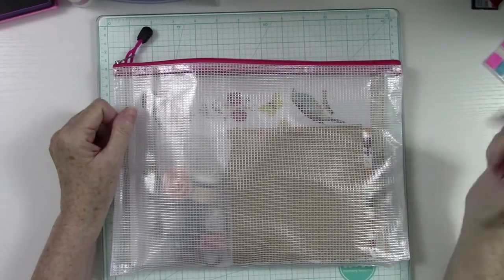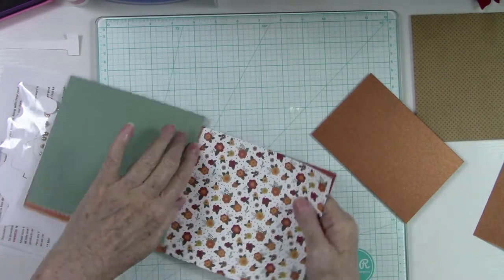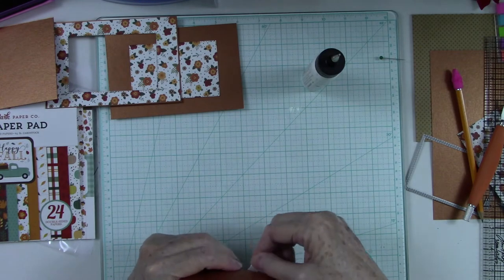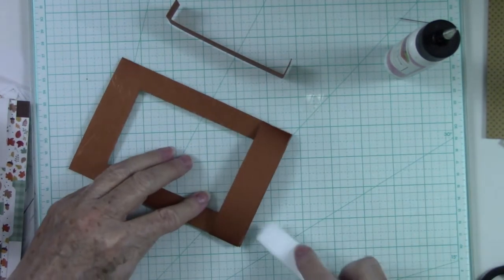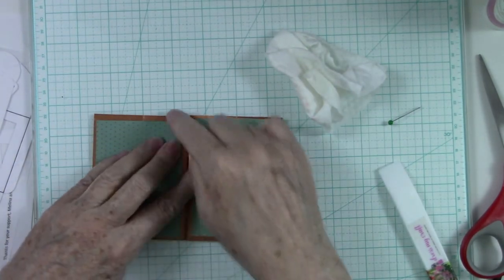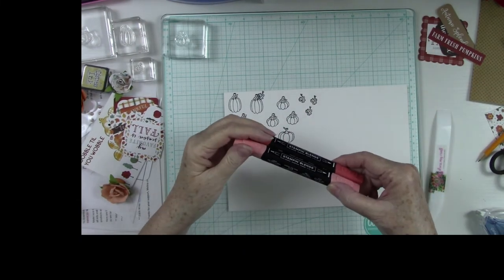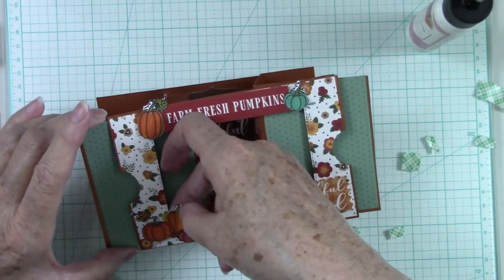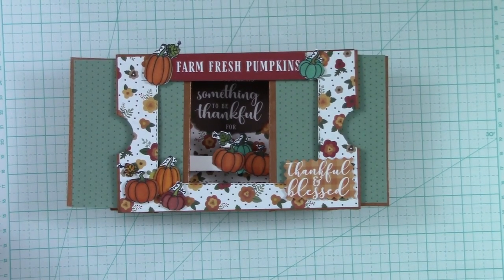Theater Stage Fold Card Fall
Products used to make this card:
October E Club Kit

STAMP SETS:
Maymay Made It
 Howdy Pumpkin

DIES:
Stampin’ Up
   Rectangle Stitched Dies

Measurements:

Card Base  From a 12” x 12” sheet of heavy cardstock, cut 4 pieces at 4” x 6”
Score (2) of them (this makes your door/curtain) at 1 ½” & 3”

Front Mat-(cut this from pattern paper) 3 7/8” x 5 7/8”
Side panel mats:  (pattern paper-cut 2) 2 ¾” x 3 ¾”

Using your rectangle die, cut the center rectangle using the die that measure about
4” x 2 5/8” after you have glued the mat to the front.  Save the piece you cut out for the back of the card.  Line up the front and back pieces, then put glue on the piece that was cut away and glue it down to the back piece using the opening on the front as a guide. (this will make lining this up much easier

For the slider mechanism you will need 2 pieces of cardstock cut at 6” x 1”

Decorate your card in any theme or design you like and remember DO NOT glue anything to the slider panel on the front as this will hinder the opening and closing of this card.

Follow the directions in the video to put this card together.  Have fun & God Bless!!